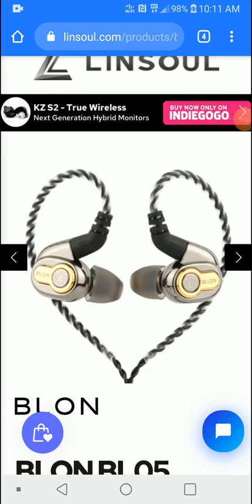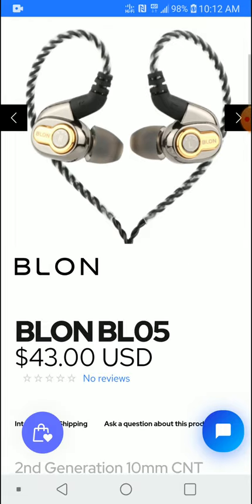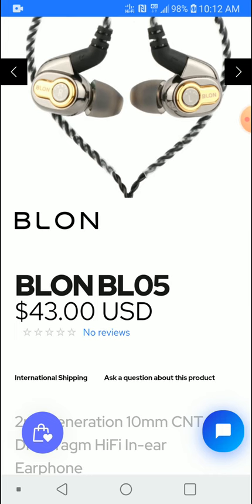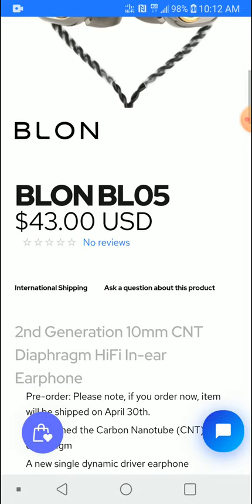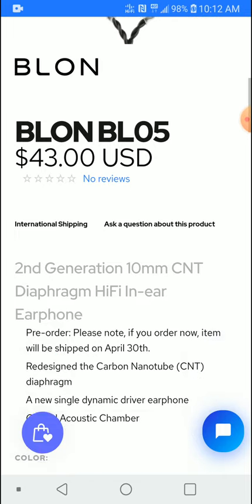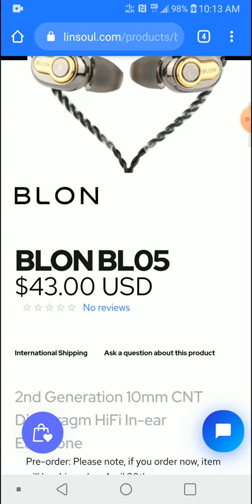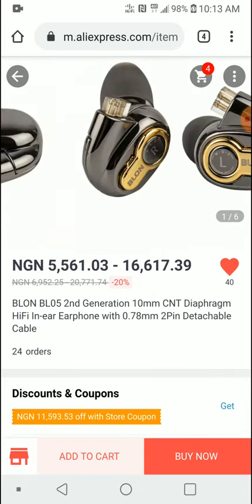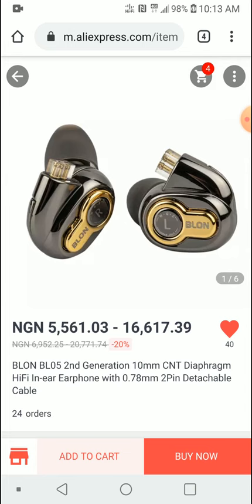Blon BL-05 Debuts and is as good as the ThieAudio Legacy 3 & Moondrop Starfield for only $43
BLON BL-03 BL03 10mm Carbon Diaphragm Dynamic Driver In Ear Earphone

QKZ T400 10 pcs Earphone tips Memory Foam

TOPPING NX5 Portable Earphone Headphone Amplifier

Buy other SIVGA products
SIVGA M001 Wooden Piston Earbud

SIVGA M002 Earbuds

SIVGA M005 Rose Wooden Bass Sound HIFI stereo monitor

SIVGA M006 Rose Wooden In-Ear Stereo Earphone

SIVGA M007 Wooden headphones

SIVGA M008 Wooden Earphone

SIVGA SV003 wooden headphones

SIVGA SV004 wooden Headphones

SIVGA SV007 Wooden Bass headphones